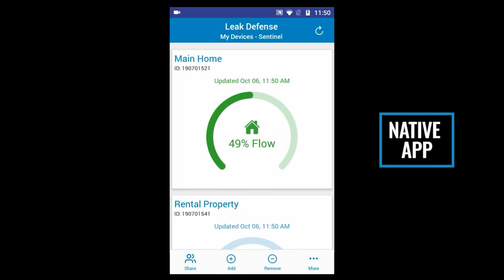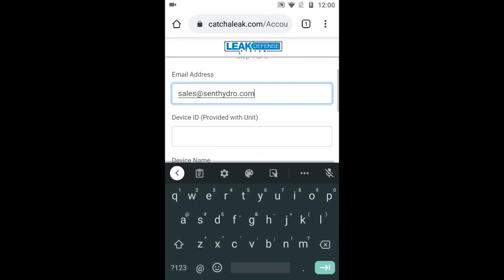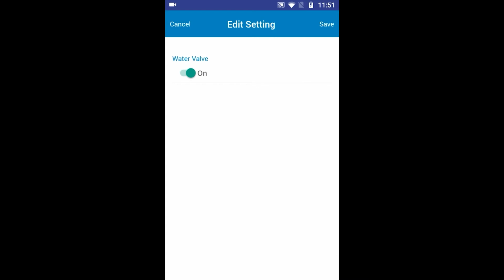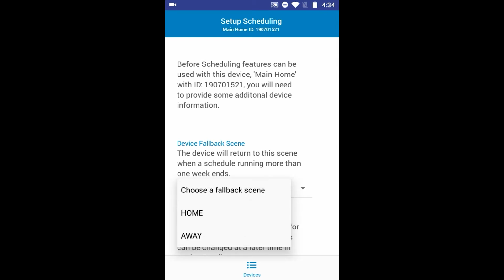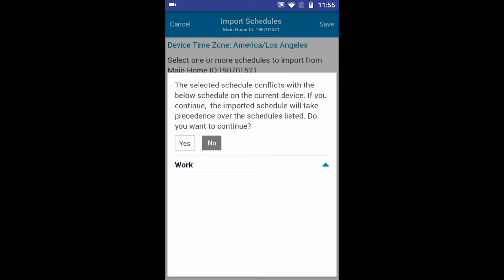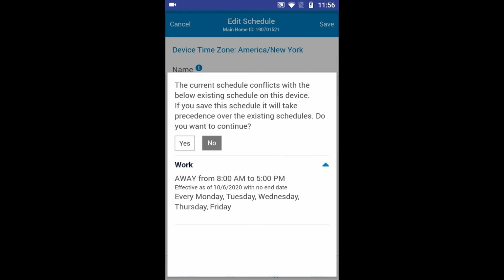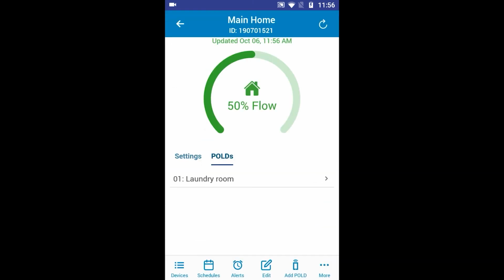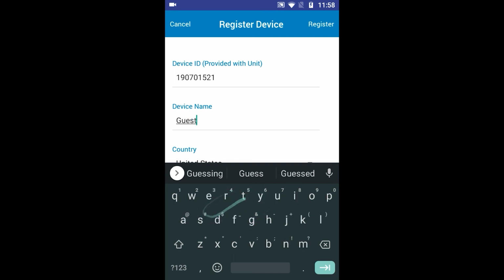How To Use the Leak Defense Mobile App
How to control the Leak Defense System remotely with the Native App.

Topics in this video:
0:00 Intro
0:35 Registering as a New User
1:03 Overview/Controls
1:43 Scene Scheduling
3:50 Point of Leak Detectors (POLDs)
4:11 Sharing with Additional Users
4:36 Adding Additional Systems